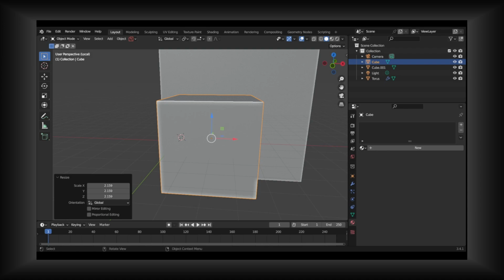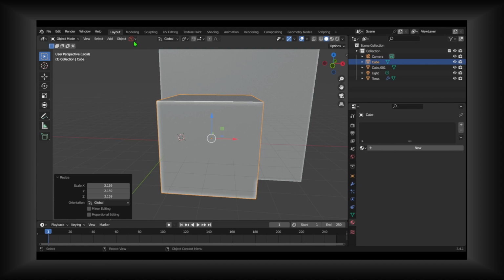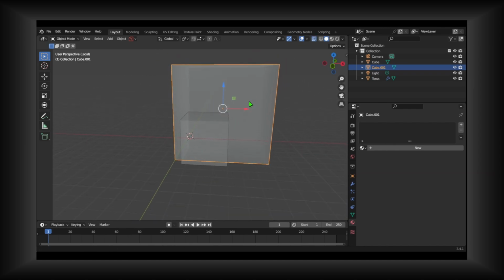Blender Tutorials: How To See Through Your Mesh In A Blender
You won't want to miss a single detail of this tutorial since I will take you step-by-step through the entire procedure. So please follow along with me and watch the entire video on How To See Through Your Mesh In A Blender